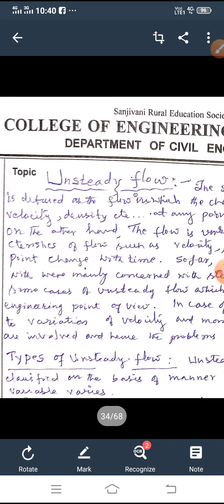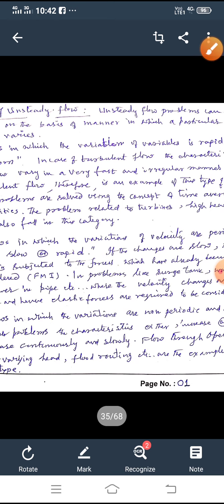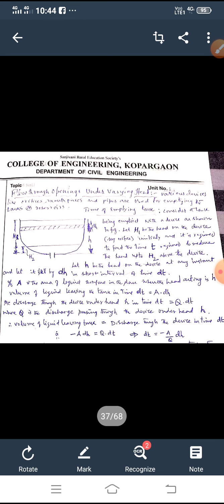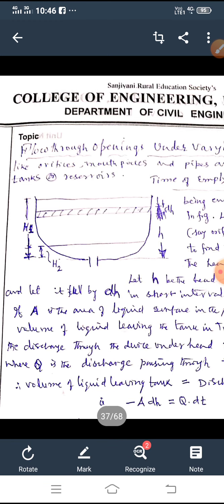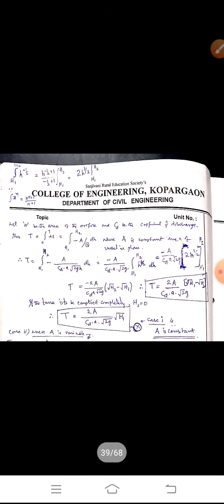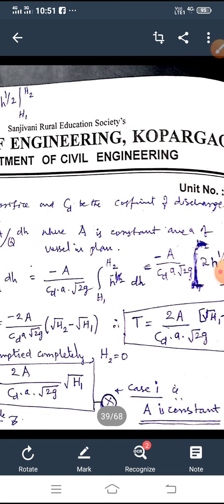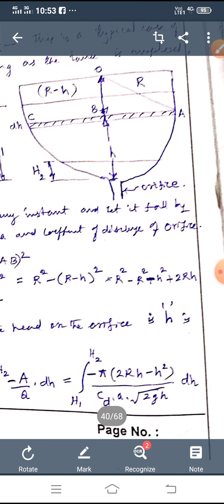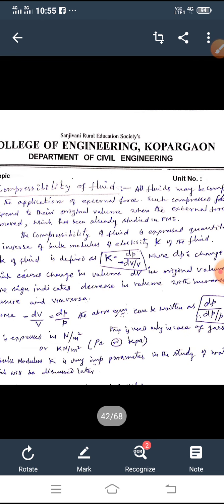Unsteady flow:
Meaning, Types, flow through opening under varying Head, Expression for time( T) required to empty the tank when Area (A) is constant and variable.